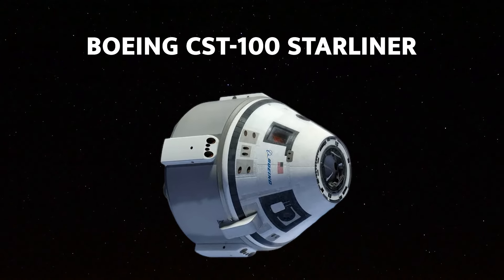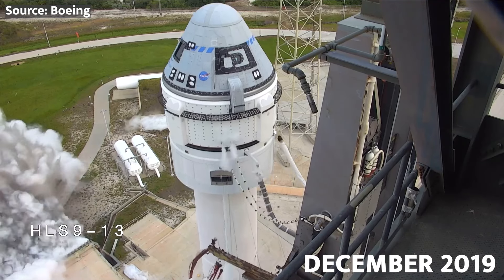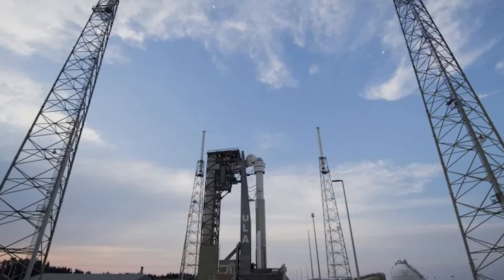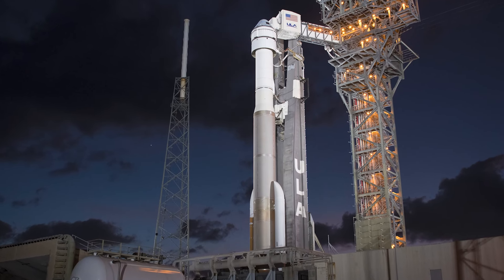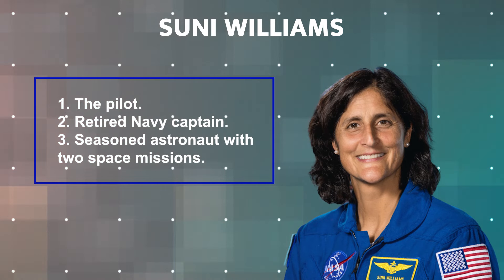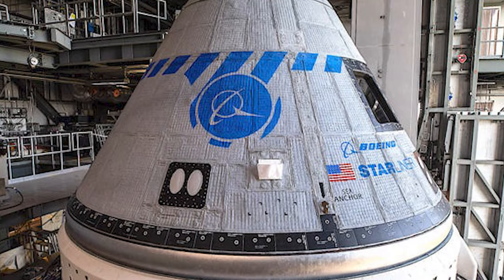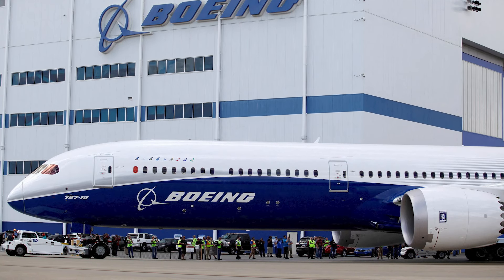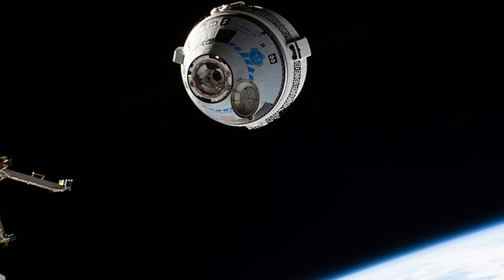Boeing Starliner Arrives at Launch Pad: Countdown Begins for First Crewed Flight!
Welcome aboard, Spacers! Your specialist, The Space Technician, here with electrifying news from the frontier of space exploration. On May 6th, 2024, at 10:34 p.m. Eastern Time, history will be made as the Boeing CST-100 Starliner, poised atop the robust Atlas V rocket, thunders into the night sky! Join veteran NASA astronauts Butch Wilmore and Sunni Williams as they embark on the monumental Crew Flight Test (CFT) to the International Space Station. This isn't just a mission; it's a pivotal leap towards a new era of space travel, promising advancements in scientific research, technological innovation, and even space tourism.

Witness the meticulous preparations at Cape Canaveral, where every wire, bolt, and software of the Starliner is scrutinized to ensure a flawless journey to the cosmos. Feel the ground tremble as the rocket ignites, carrying dreams and courage into the orbit! This mission is crucial for confirming the reliability of the Starliner as a safe vehicle for future astronauts and cargo to the ISS and beyond.

Thank you, Spacers, for being a part of this journey. Your enthusiasm fuels our ambition to reach new heights. Share your thoughts and excitement in the comments below — do you think we're entering the golden age of space travel?

And I'll be seeing you on the next one, as we continue to chase the stars and beyond! 🌌🛰️

CHAPTERS:
0:00 - Countdown to Launch
1:08 - Crew Flight Test Overview
5:06 - Introducing the Astronauts
5:56 - Importance of the Crew Flight Test
7:24 - Post-CFT Milestones